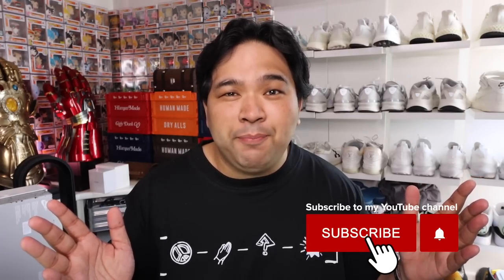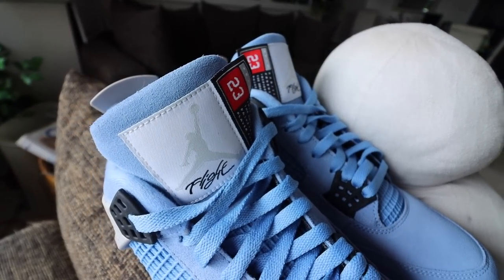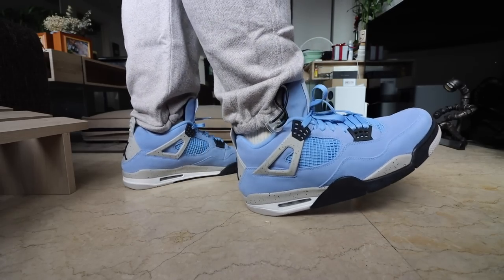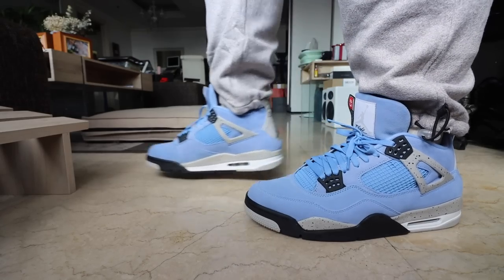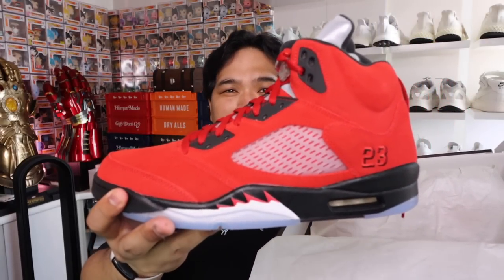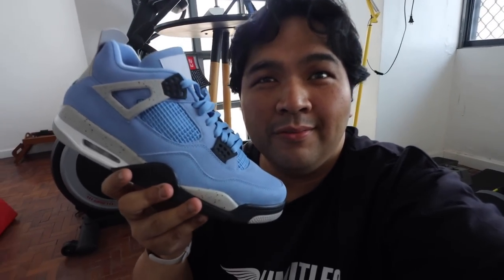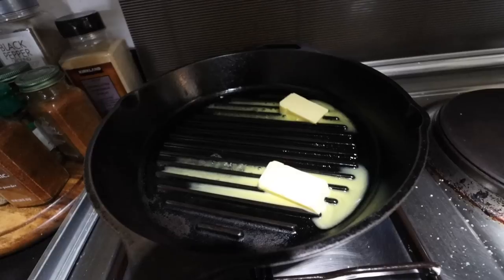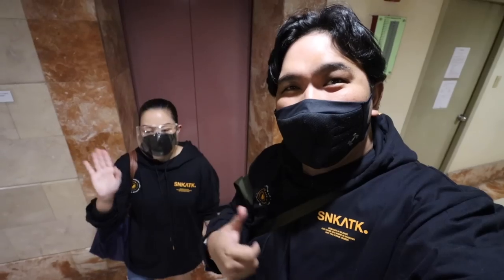UNBOXING NEW JORDAN SNEAKERS! (Jordan Haul)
In today's episode we're doing a DOUBLE UNBOXING! We have the Jordan 4 UNC and the Jordan 5 Raging Bull. Both sneakers were sent over by our good friends from Good Soles PH.

Pre-register for the Project 7 to 1 x VAULV EDC Side Bag